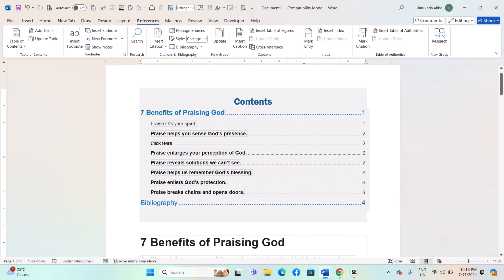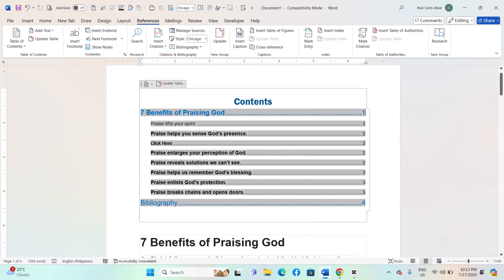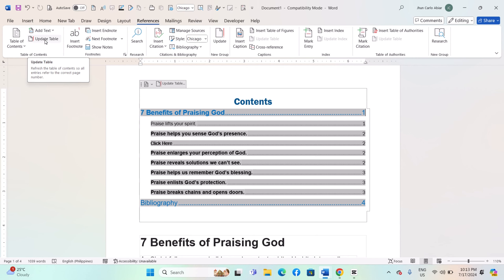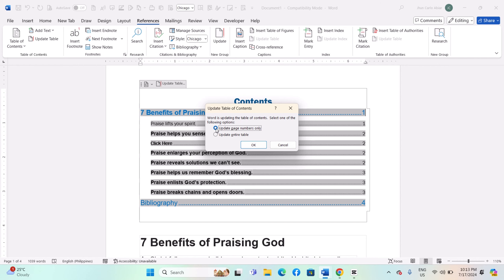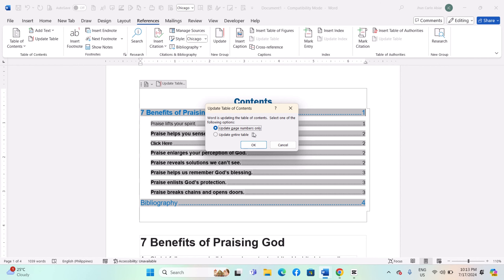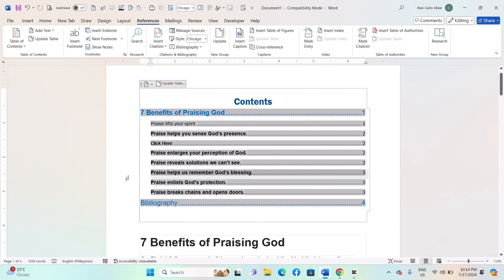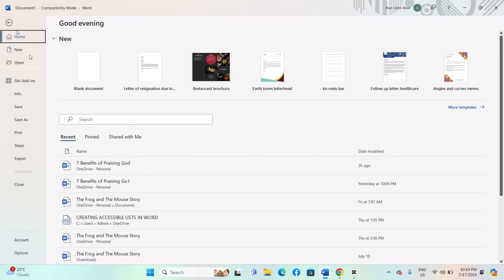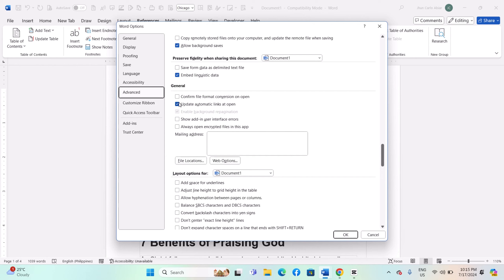How to Update & Refresh TOC Automatically In a Microsoft Word Document-For Windows IOS Computers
In this video,  I show you how to update and refresh TOC automatically In a Microsoft Word document for a Windows IOS computer.
Ready to save time and master IOS Microsoft Word? I’ve put together an **exclusive eBook** to guide you through Word like a pro.

This is my way of saying thank you for supporting my channel! Your support means the world to me and helps me keep sharing tips and tricks.